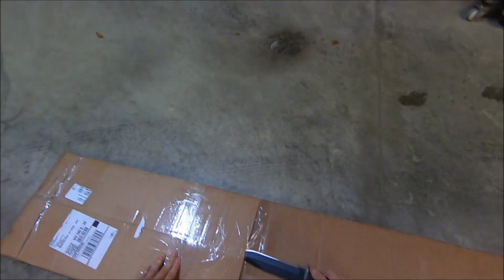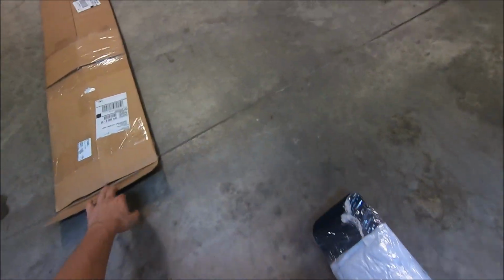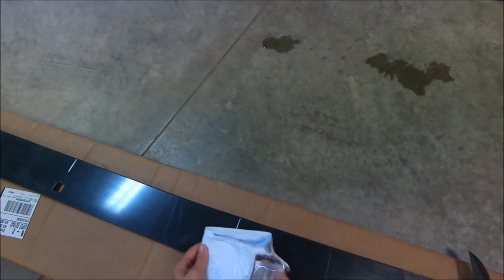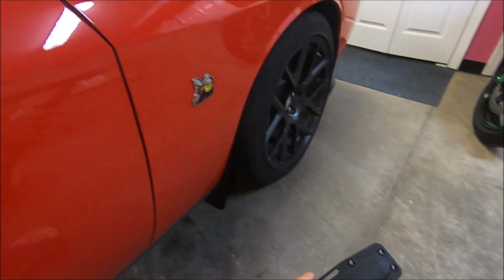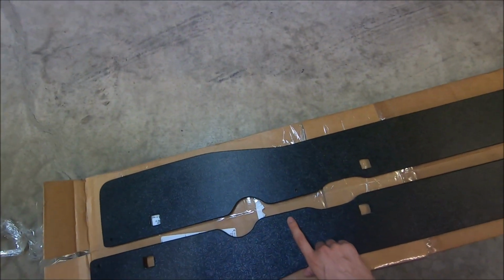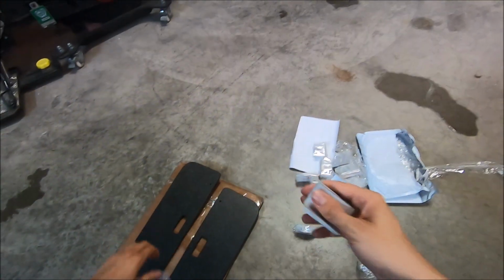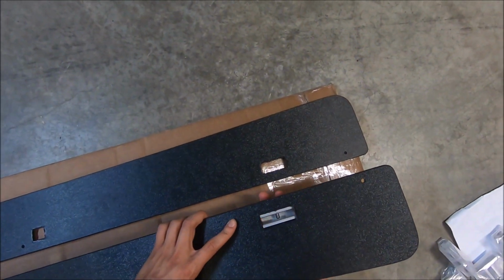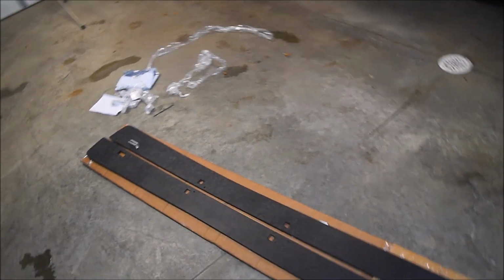NEW MOD FOR THE CHALLENGER! FINALLY!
In this video I reveal the next mod for the Challenger.